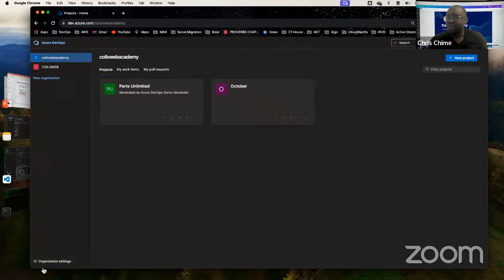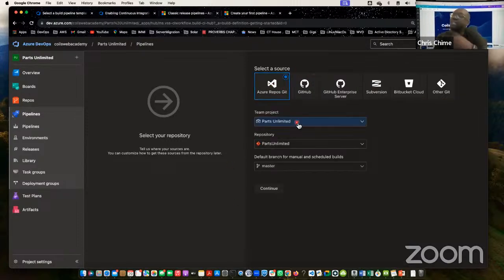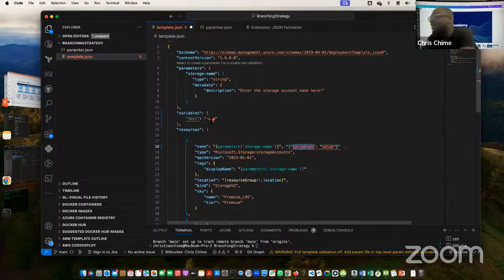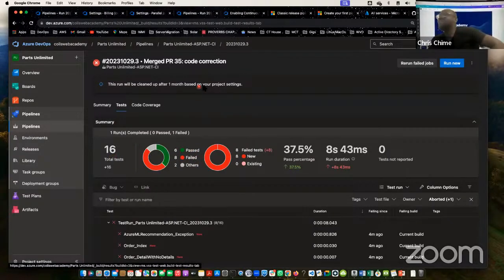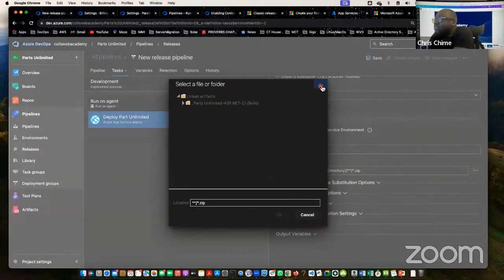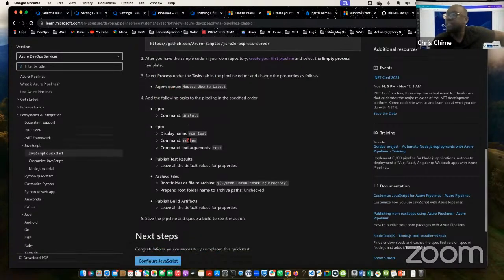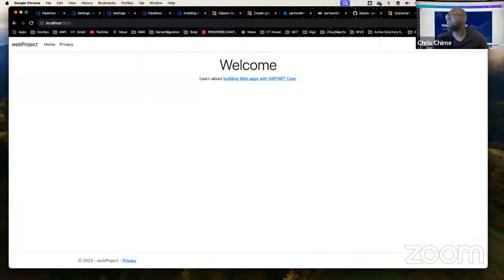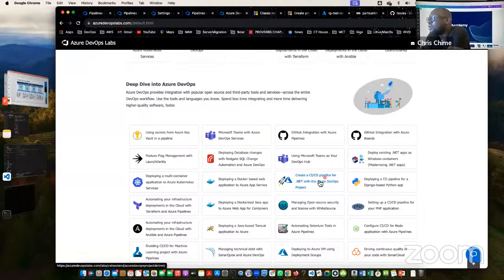COILS ACADEMY TRAINING